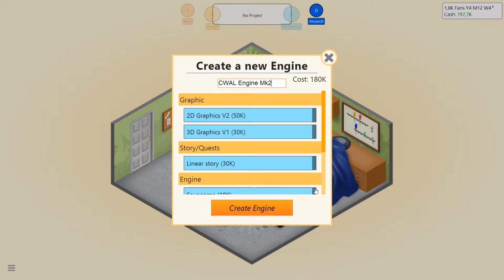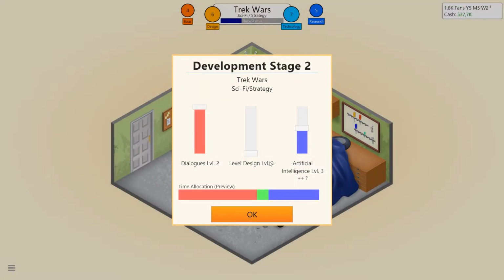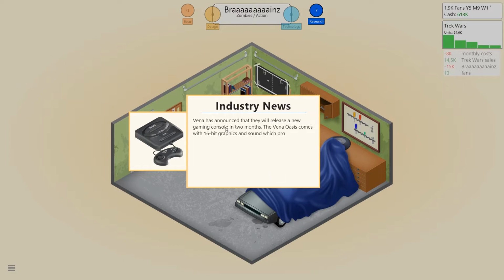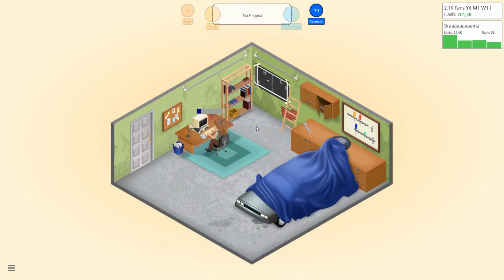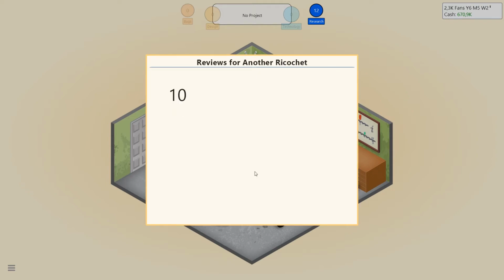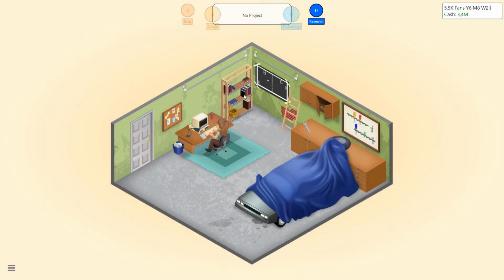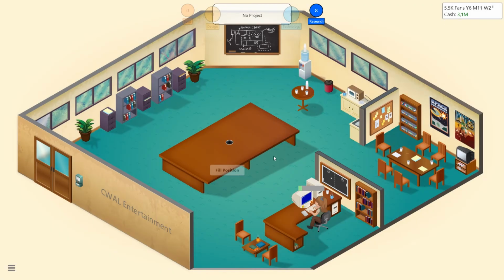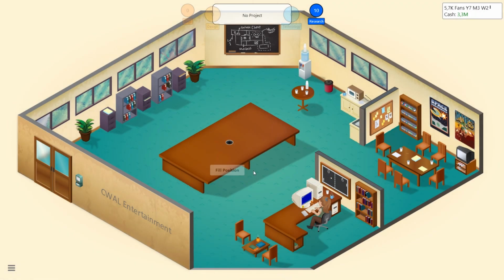Tok plays Game Dev Tycoon - Ep. 4 - Another Ricochet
In this episode, we create a hit game